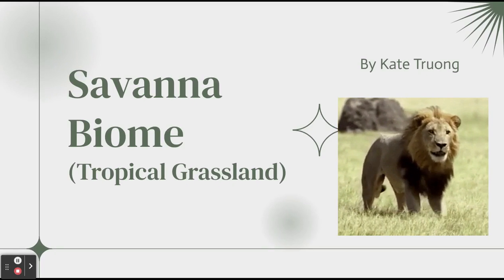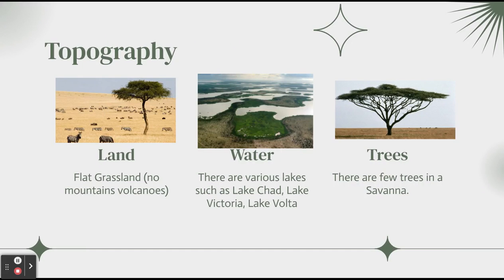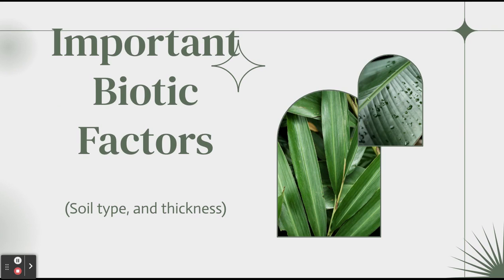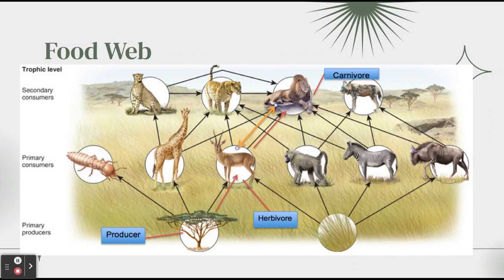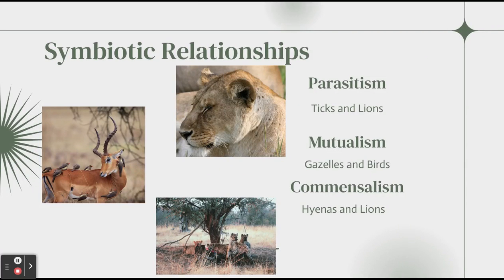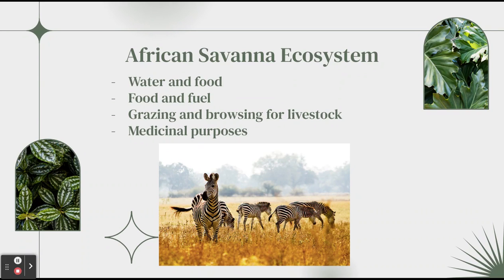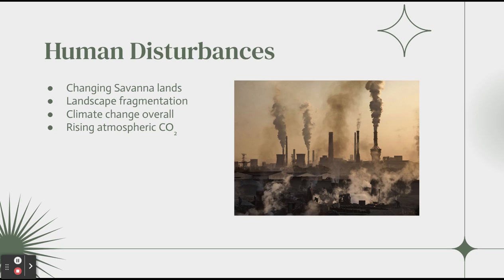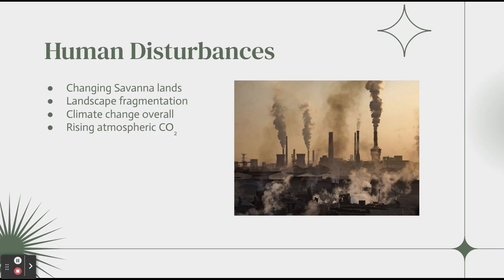Final Biome Screencastify